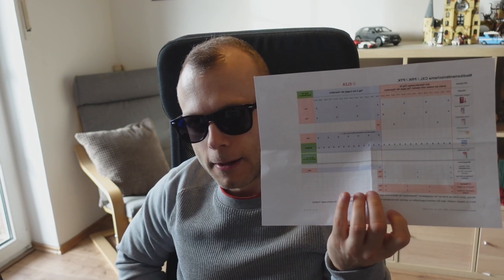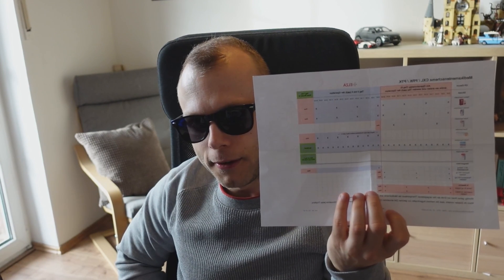Trans PRK with CXL for Keratoconus - First 2 Days